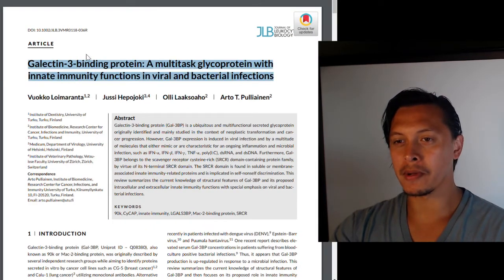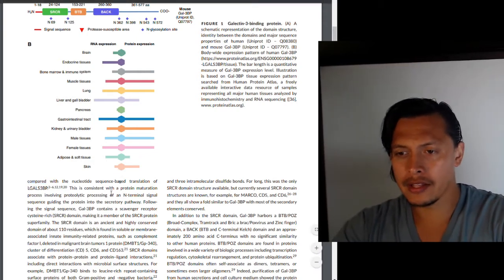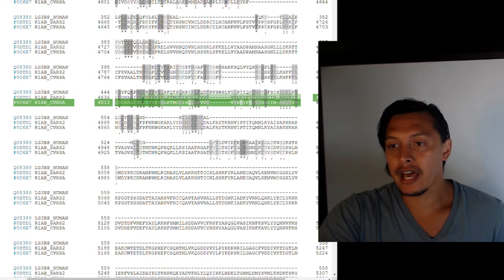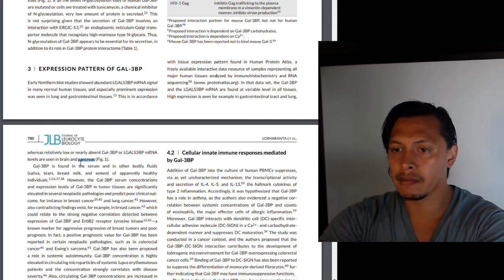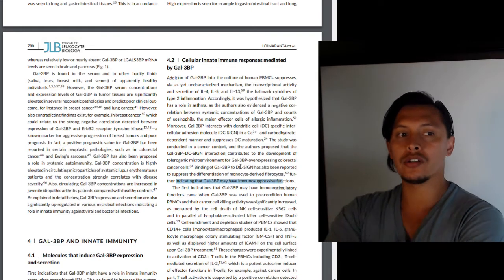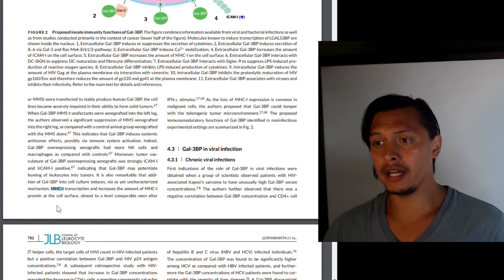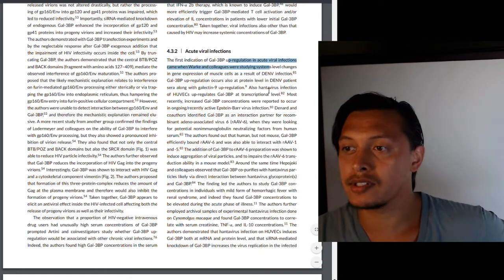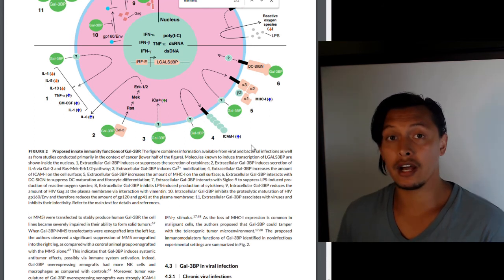What is Galectin-3 Binding Protein? | Failed Biochemist Season 2020 ep. 63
Here, I am going over a review of what Galectin-3 Binding Protein is. The reason why this is important is it is one of the proteins that is in higher serum concentrations in Covid-19 patients, and correlates with disease severity. The structure and known biological pathways will be important to understand before moving onto more technical papers.

Loimaranta, Vuokko, et al. "Galectin‐3‐binding protein: A multitask glycoprotein with innate immunity functions in viral and bacterial infections." Journal of Leukocyte Biology 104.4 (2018): 777-786.

Thumbnail derived from above paper